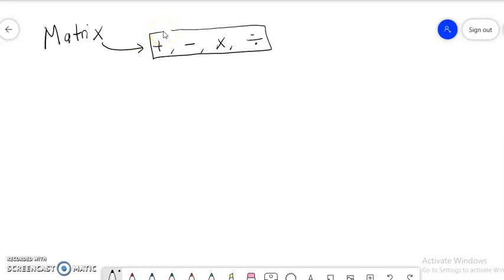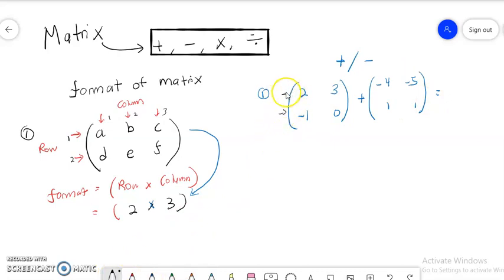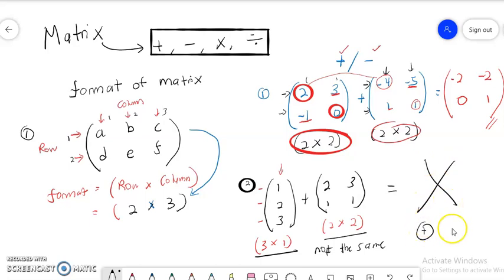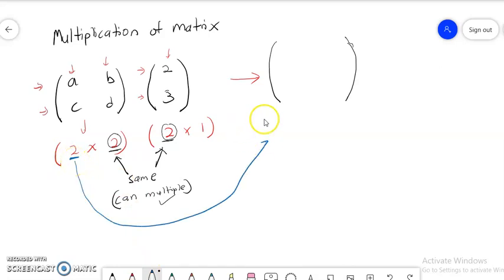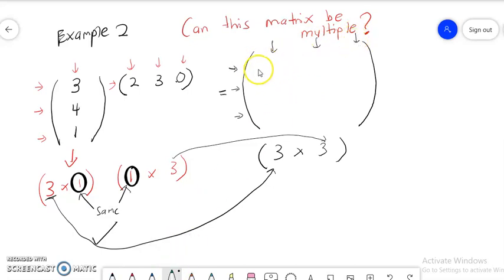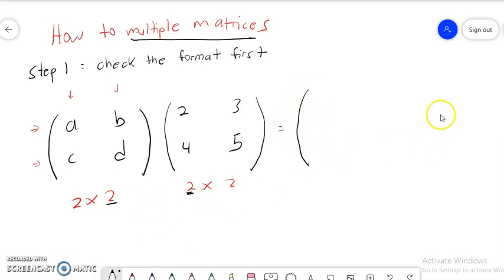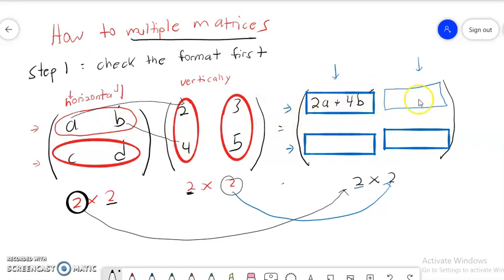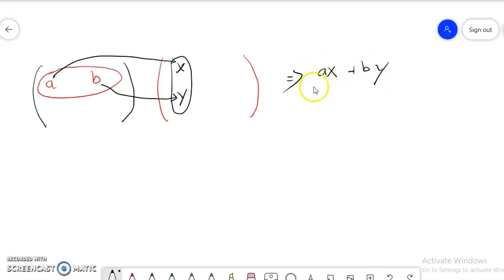Matrices calculation IGCSE SPM ( Addition, Subraction, Multiplication)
Helping students for those who are sitting IGCSE\SPM examination in near future.
Hope this video helps you to understand better about Matrix